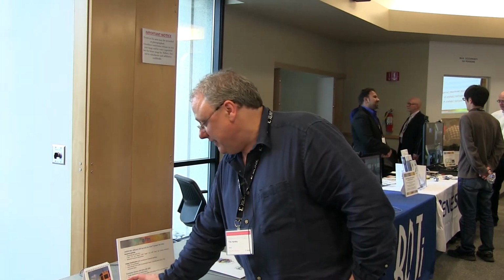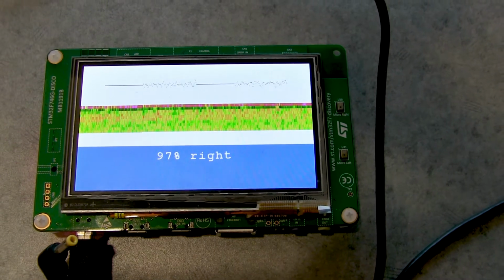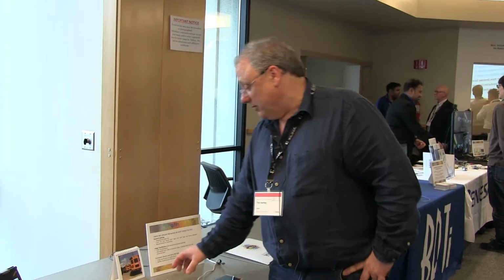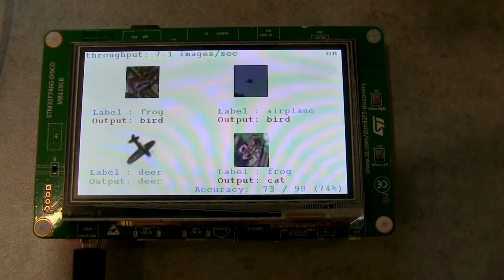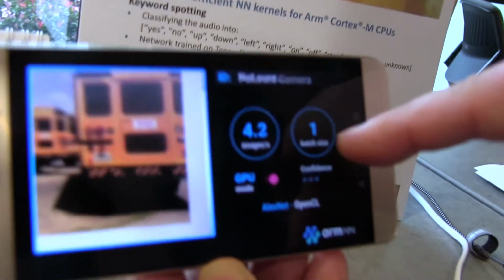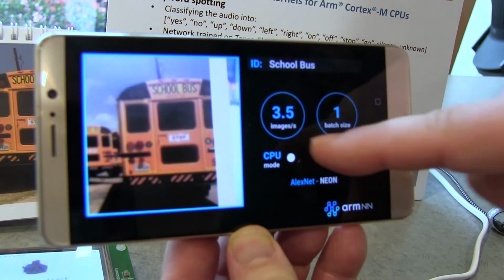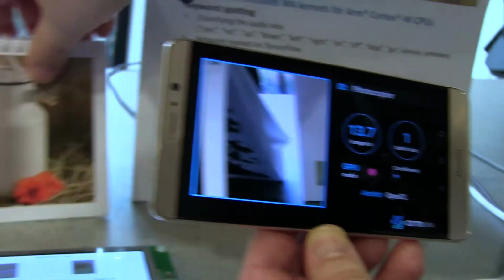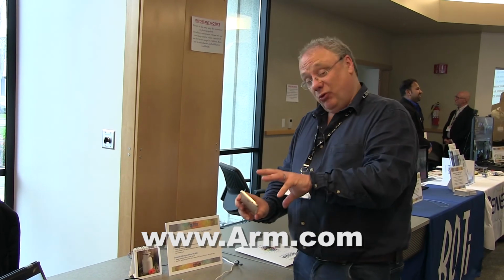Arm Demonstration of Applications using CMSIS-NN and the Arm Compute Library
Tim Hartley, Senior Product Manager at Arm, demonstrates the company’s latest embedded vision technologies and products at the March 2018 Embedded Vision Alliance Vision Industry and Technology Forum. Specifically, Hartley demonstrates various example applications built using Arm software development tools.

CMSIS-NN provides a library of low level machine learning primitives targeting Arm Cortex®-M microcontrollers. Hartley shows an image classification demo based on this library, implementing CIFAR-10 to recognize a range of object types. The demo runs entirely on a single Cortex-M7 CPU. CMSIS-NN was open-sourced in January of 2018.

The Compute Library provides low-level machine learning and computer vision primitives targeting Arm Cortex-A CPUs and Arm Mali® GPUs. Arm NN is an inference engine, providing a bridge between existing neural network frameworks like TensorFlow and Caffe and underlying hardware. Together, these libraries make the task of creating ML (machine learning) for platforms with these processor types significantly easier. Hartley shows an image classification demo built using this software. Both libraries are available open-source.